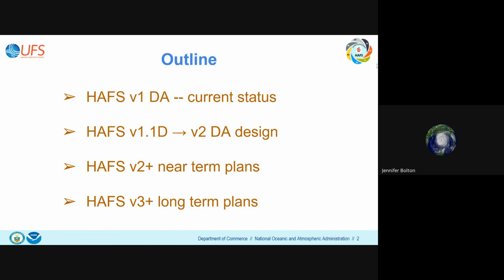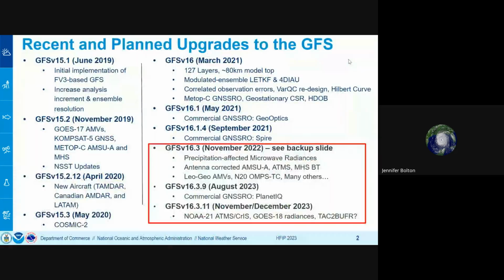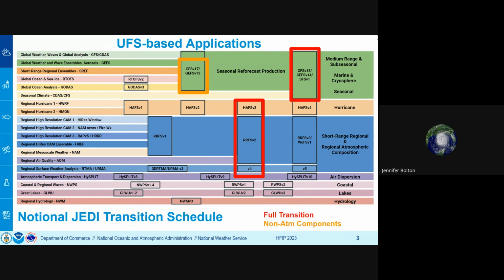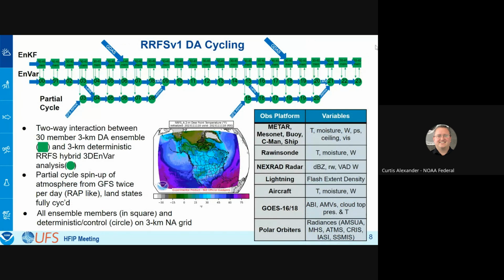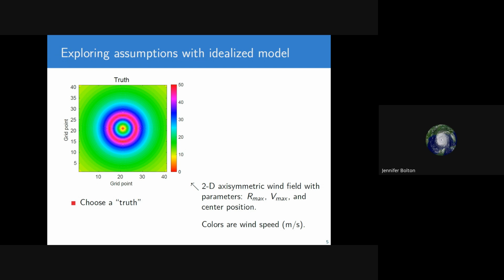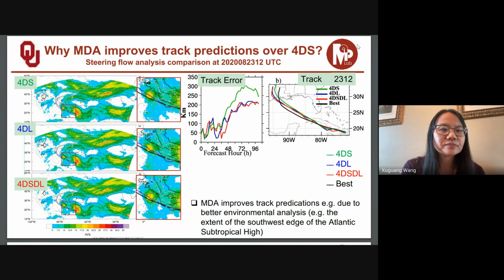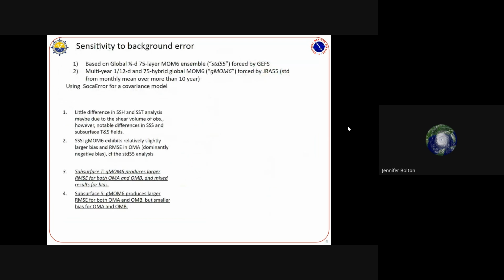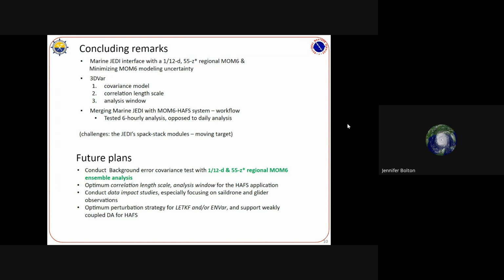HFIP Annual Meeting 2023 | Day 2: 4B DA and Impacts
The primary objective of this meeting was to discuss key HFIP strategies and present Hurricane Analysis and Forecast System (HAFS) preliminary operational assessments from the Initial Operating Capability (IOC) release utilized in 2023 and early results & lessons learned from real-time developmental experiment results for future upgrades to HAFS. This information will be used to inform and outline the work required to progress HAFS toward Full Operating Capacity (FOC) anticipated in 2027. These data will foster developing efficient pathways forward to progressing a world-leading, reliable, and skillful model guidance on TC track and intensity (including rapid intensification), storm size, genesis, storm surge, rainfall, and tornadoes associated with TCs and Socio-Economic impacts. Additional objectives will include further development of ideas to be included in the next generation goals for HFIP as part of the upcoming new 5-yr (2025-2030) and 10-yr (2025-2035) strategic plans. These goals will focus on advancing forecast and communication of all hazards from TCs; and incorporate risk communication research to create more effective watch & warning, and probabilistic risk products with a focus on vulnerable communities and industries through the use of social, behavioral, and economic sciences. As well as approaches for further enhancement of the HAFS role as the UFS Hurricane application while fostering even deeper integration of ideas and potential from other aspects of the larger UFS community both inside and outside of the TC realm.